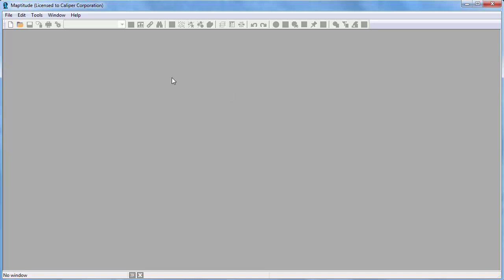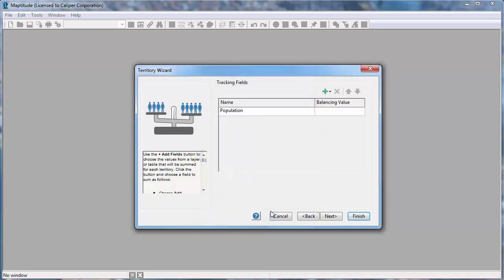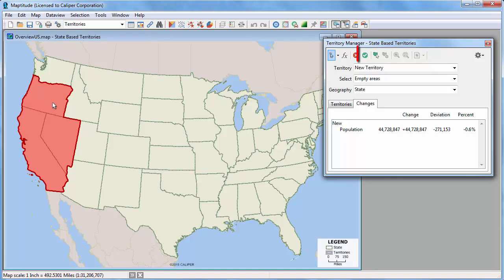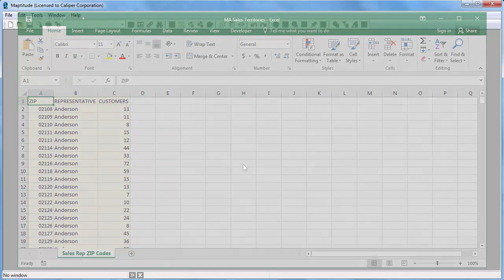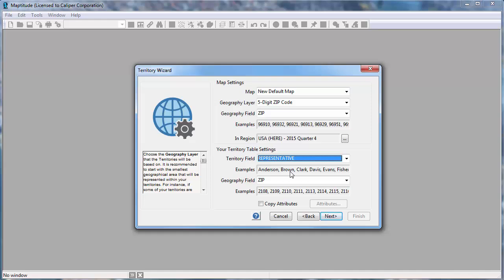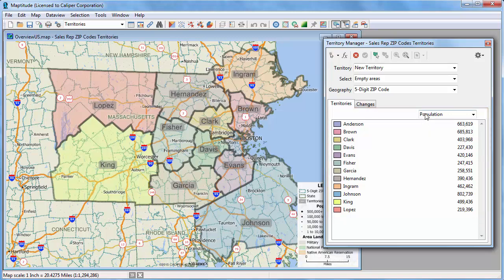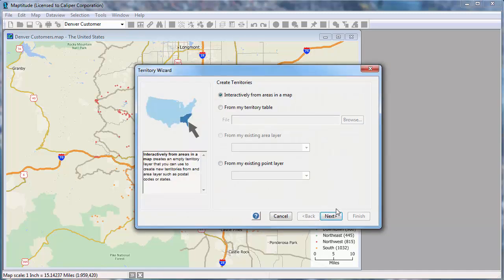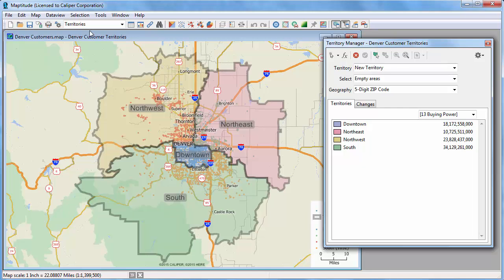Maptitude 2016 Territory Mapping Software Wizard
Using the Maptitude Territory Wizard to create and modify a territory layer